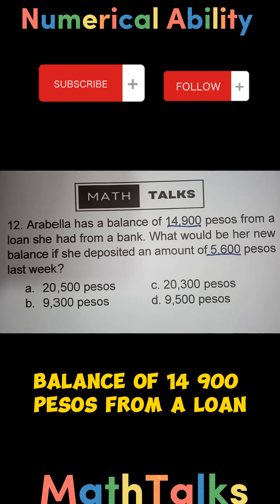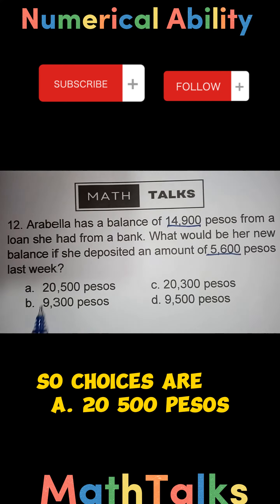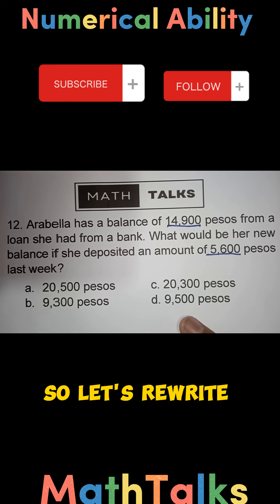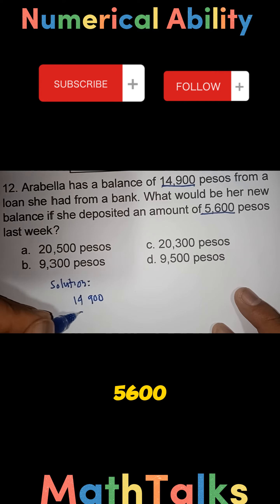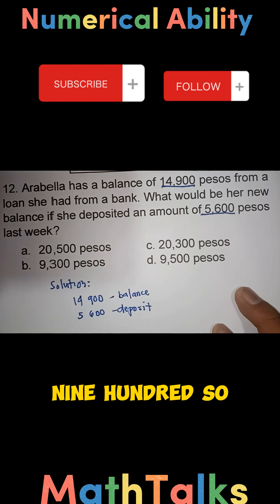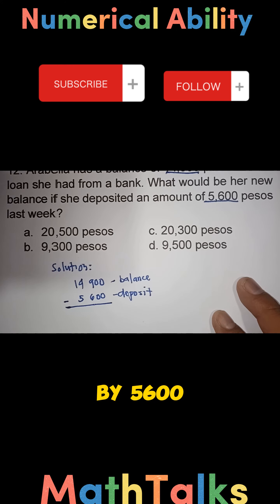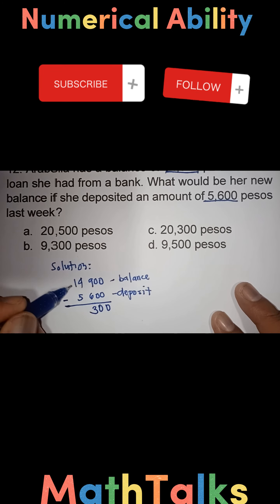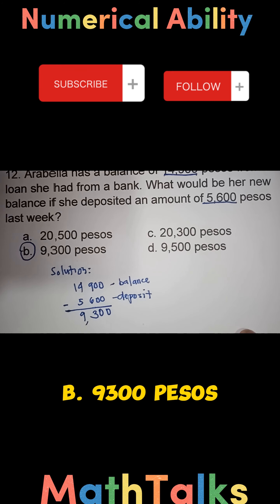Subtraction of Integers Sample Worded Problem Part 2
To calculate her new balance after making the deposit, we need to subtract the deposited amount from her current balance:

Current balance (from the loan): 14,900 pesos
Deposited amount: 5,600 pesos

New balance = Current balance - Deposited amount
New balance = 14,900 pesos - 5,600 pesos
New balance = 9,300 pesos